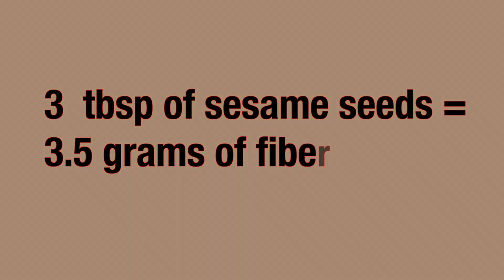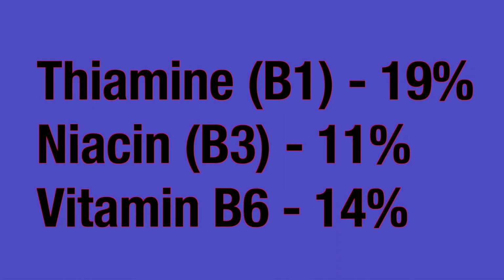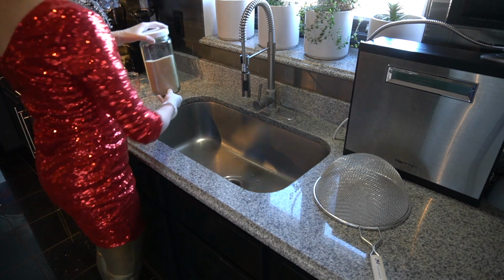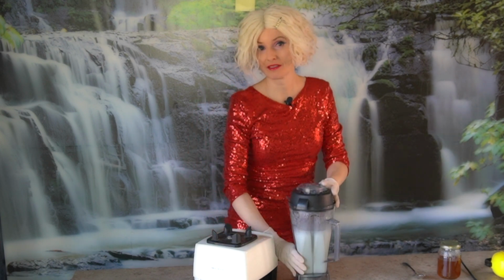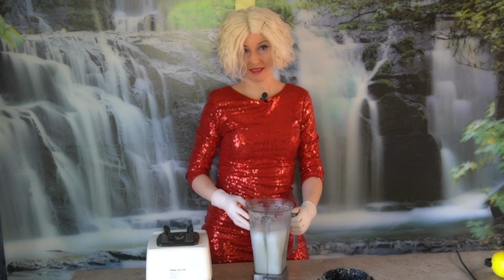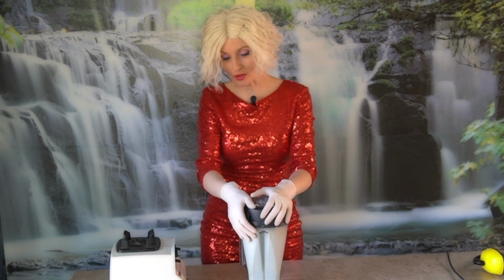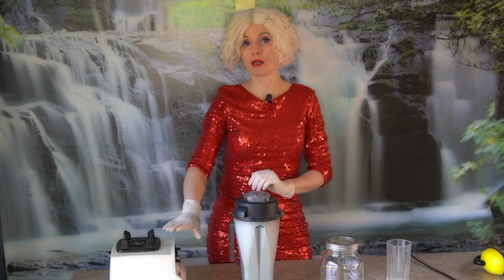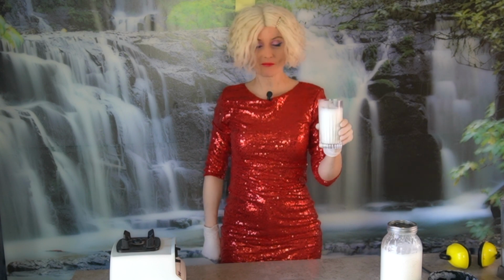How To Make Sesame Seed Milk in Less than 5 Minutes With Aelita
Sesame seed milk is one of the highest calcium content food!  It’s absorbed by the body more easily than cow’s milk. Learn how to make sesame seed milk in less than 5 minutes!